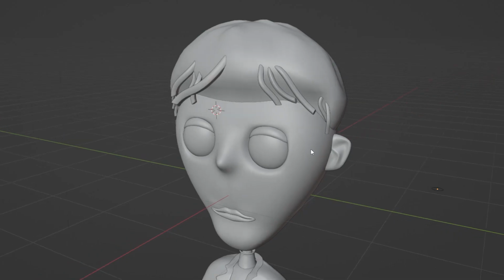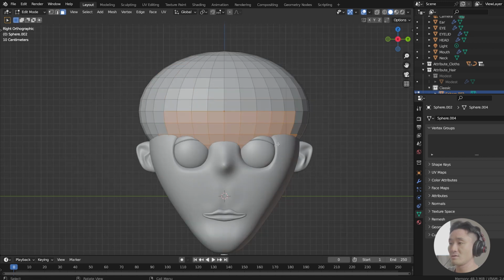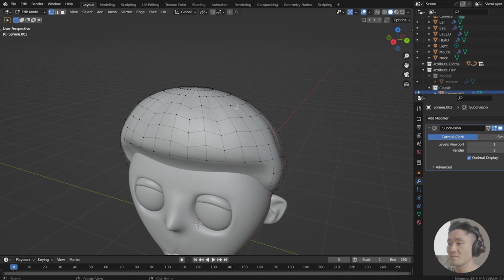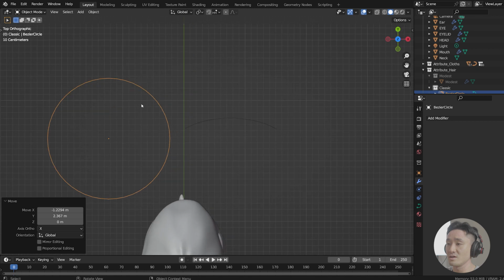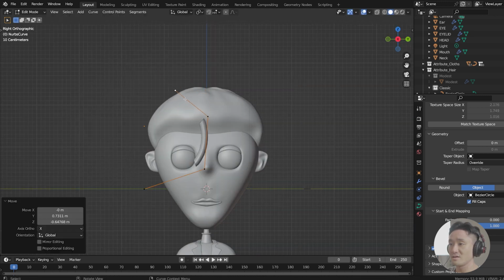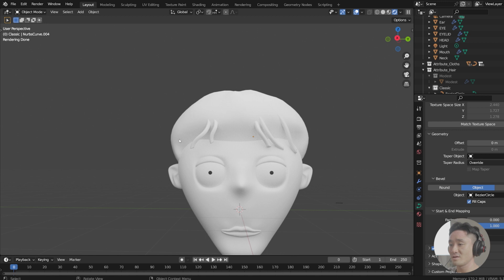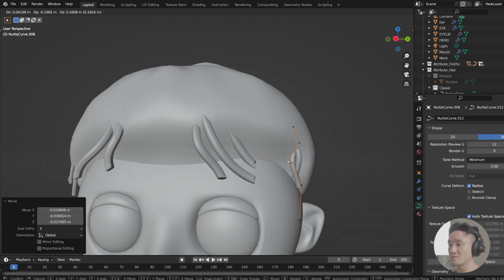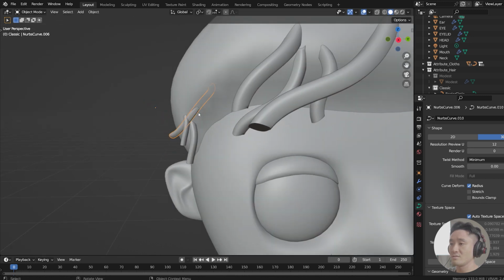Create Boy Hair in Blender - Beginner tutorial | Create Your First NFT collection - ep. 14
👇 What you might find useful for creating 3D NFTs 👇
RAPTOR Plugin for generating 3D NFTs in Blender:

1. FREE - Forever

2. BASIC

3. PRO

4. MAX
✅ All functions the PRO version has
➕ supports ANIMATIONS
➕ Batch export of animations
➕ Material randomization

4. ULTRA
✅ All functions the MAX version has
➕ Precise Rarity and Amounts of trait
➕ Trait rules